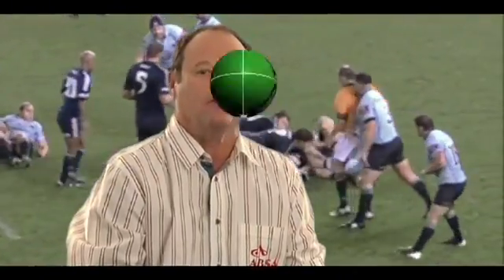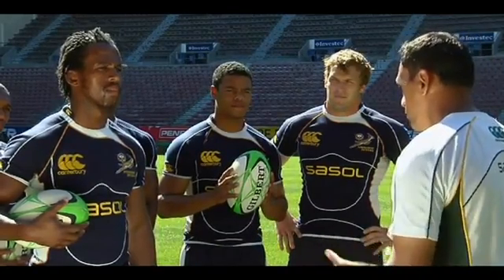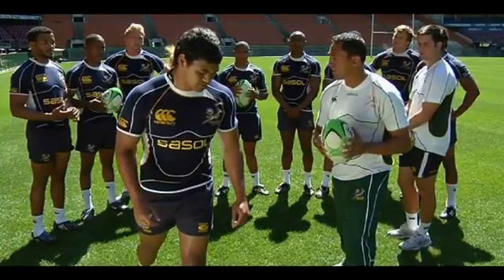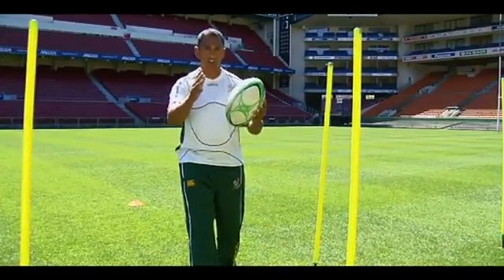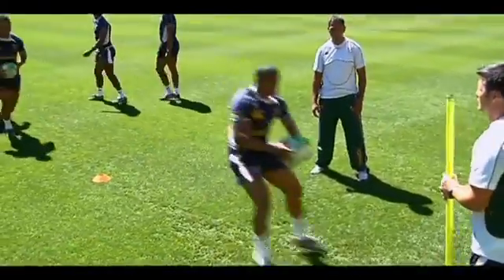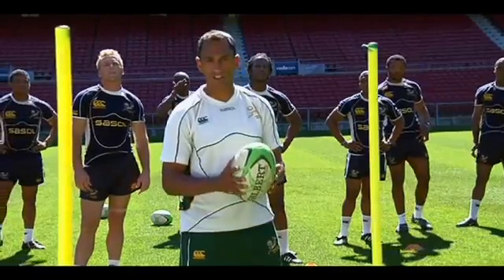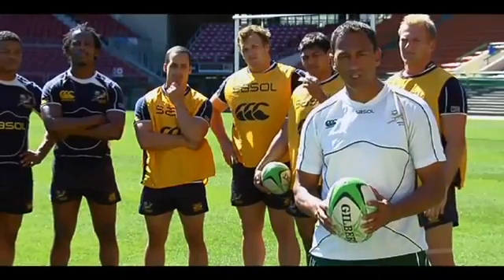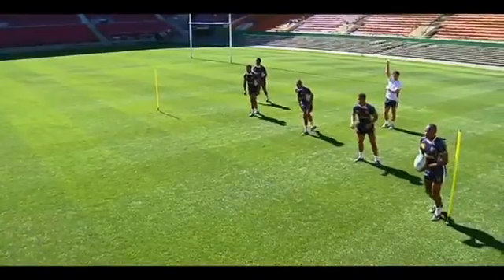evasive running bok smart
some good simple drills